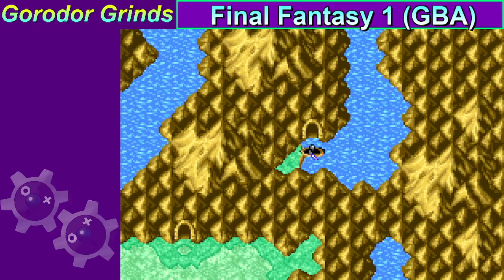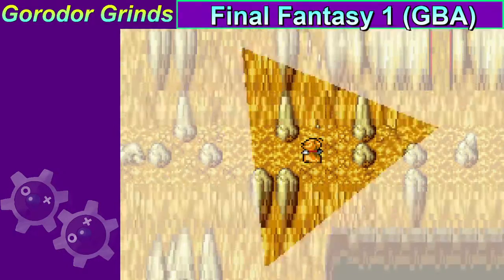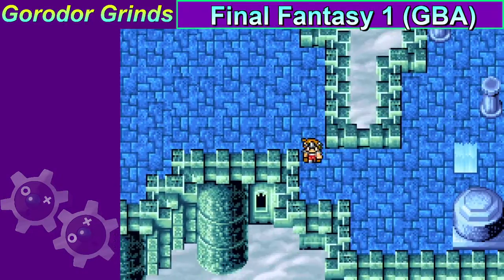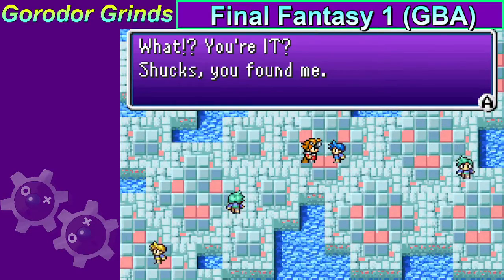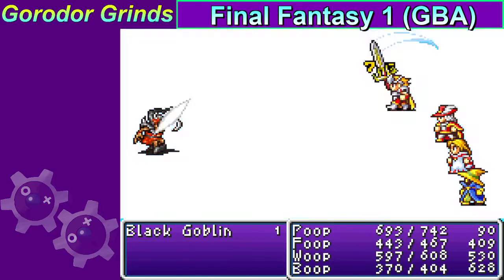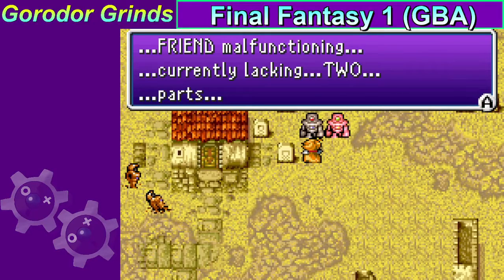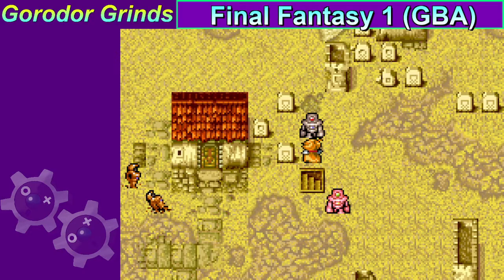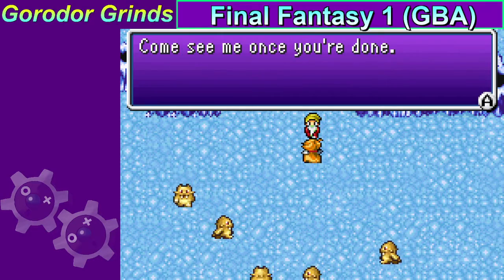Final Fantasy 1 (GBA) - Part 15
This is Final Fantasy 1 from the "Final Fantasy 1 & 2: Dawn of Souls" for the GameBoy Advance.